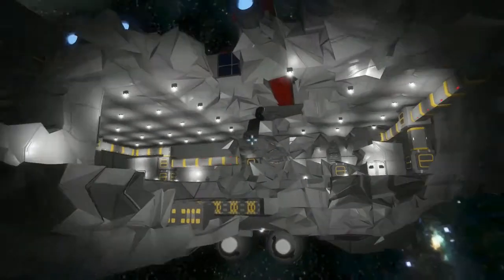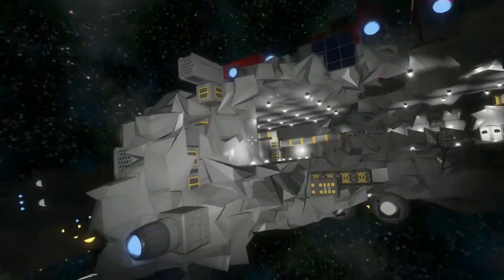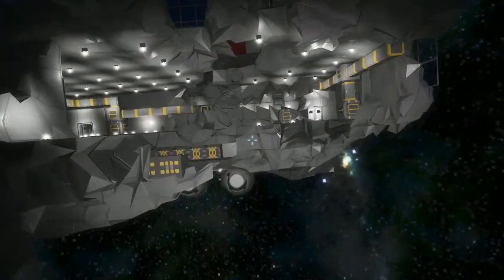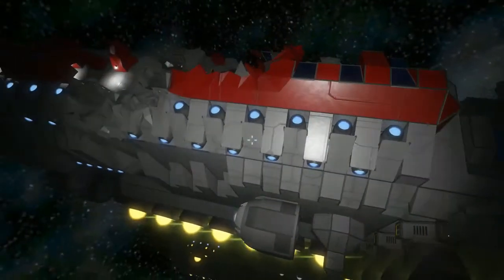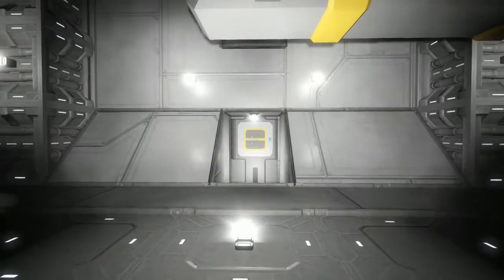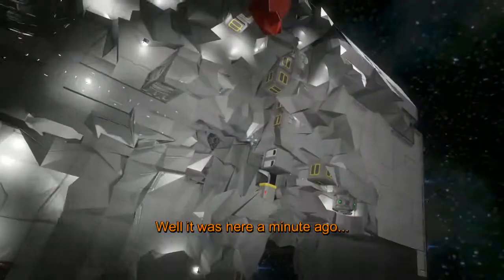Space Engineers Damage Report: The Empress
I was able to locate both ships after I stopped recording and I positioned them in a safe place to examine them. I thought I was going to just end the series with the last disaster but I thought I would at least see what happened to the two ships.

This is the second part of the damage assessment where I checked the status of the Empress, my original ship. I decided to crash the Empress into the Condor after I wasn't happy with the destruction from the first crash. The second crash test was a complete disaster that kinda glitched the two ships together. It was bad but still awesome to watch. This is the video of me recording the aftermath.

The game is Space Engineers and I recorded the video using Action!. I edited the video using Wondershare Video Editor.